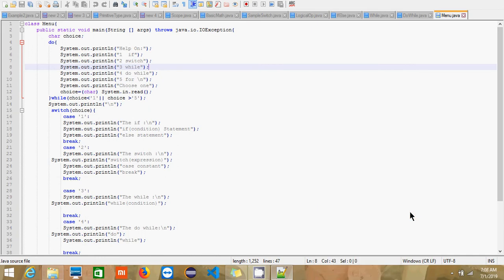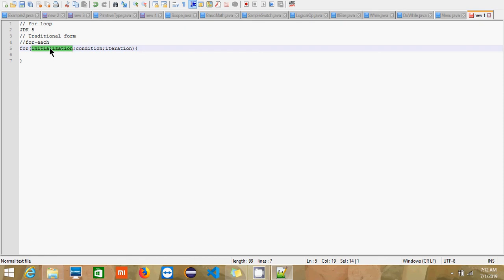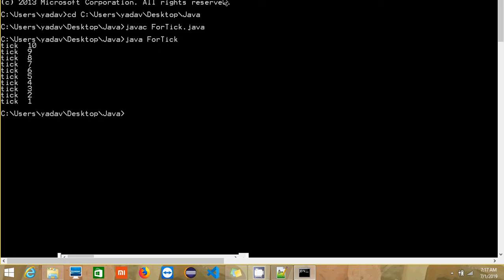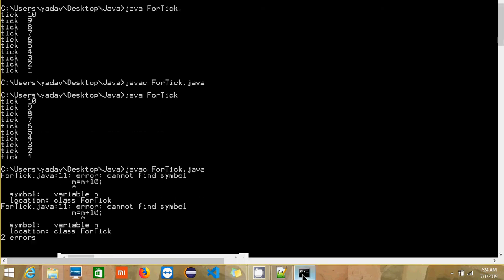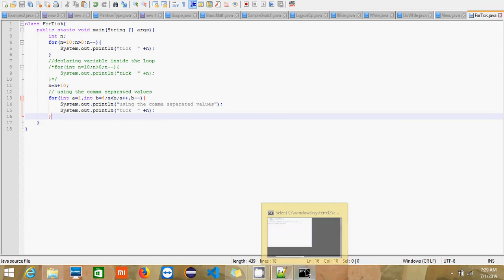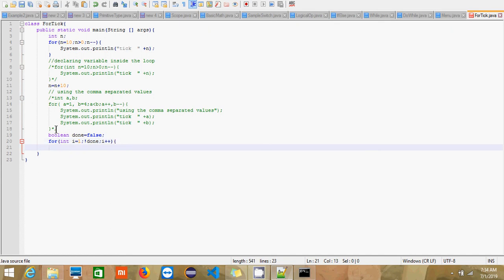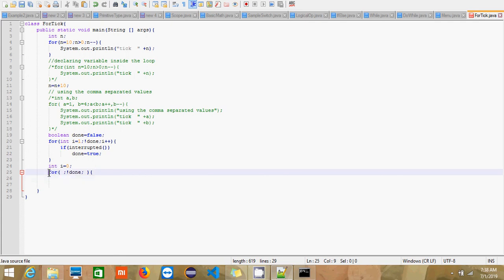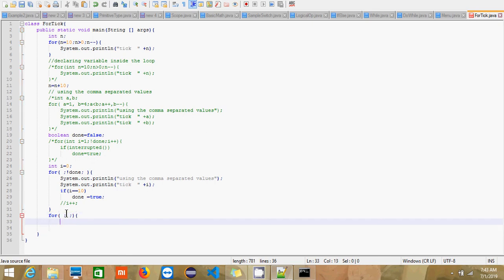for loop in Java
Beginning with JDK 5 there two forms of the loop. the first is the traditional form that has been in use the original version of java. The second is the new for-each form both types of for loops are discussed here.

for(initialization;condition;iteration){

the for loop operates as follows when the loop first starts the initialization portion of the loop is executed. Generally is an expression that set the value of the for loop control variable, which acts as a counter that controls the loop. It is important to understand that the initialization expression is only executed. Next condition is evaluated. This must be a Boolean expression. It usually tests the loop control variable against a target value.
if this expression is true then the body of the loop is executed. if it is false the terminates next the iteration portion of the loop is executed this is usually an expression that increments or decrement the loop control variable.